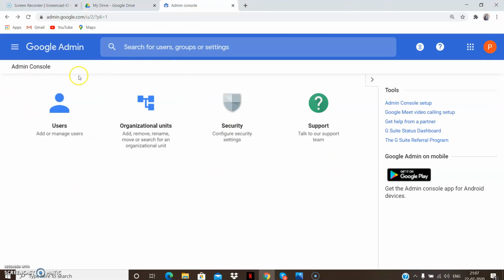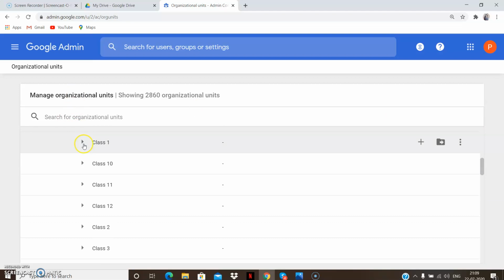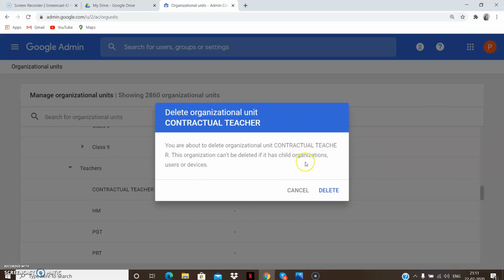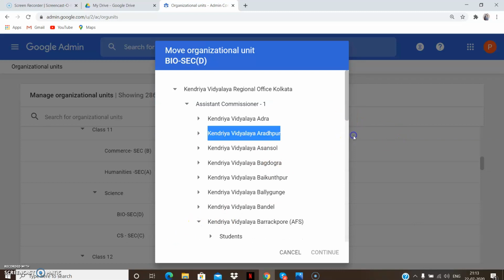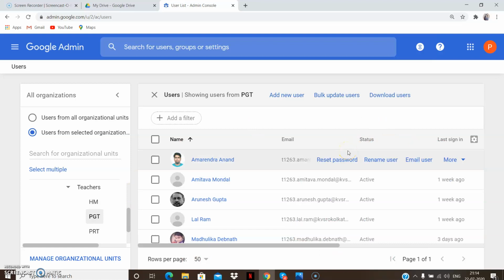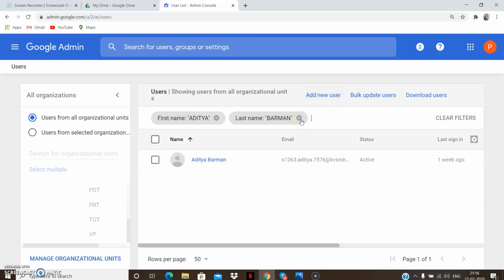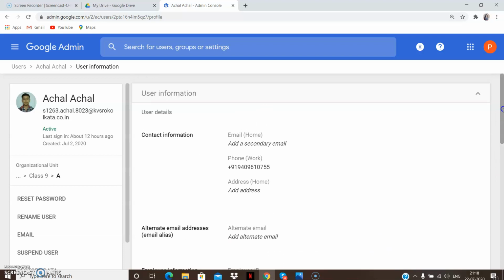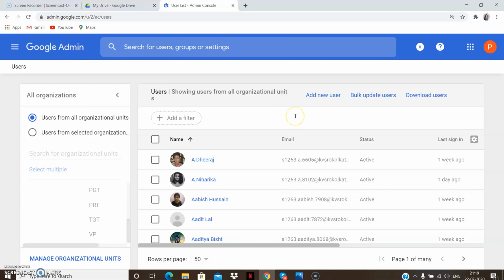G SUITE ADMIN CONSOLE -PART I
This video features : login to admin account of your school,  manage organisational unit, add filters , search , reset of password, delete , change of info of the users.